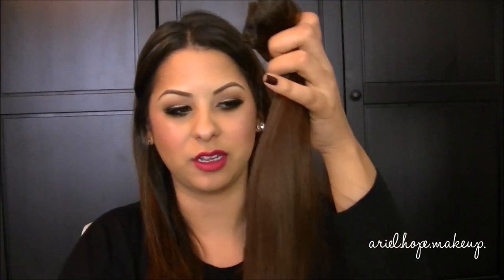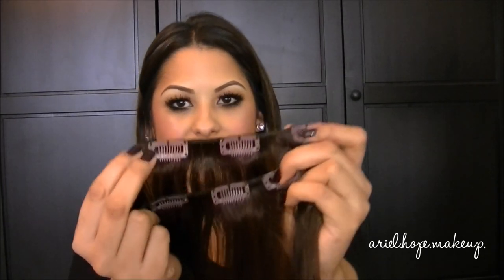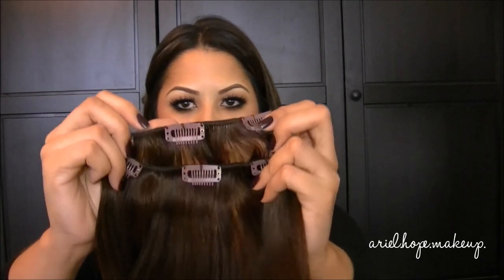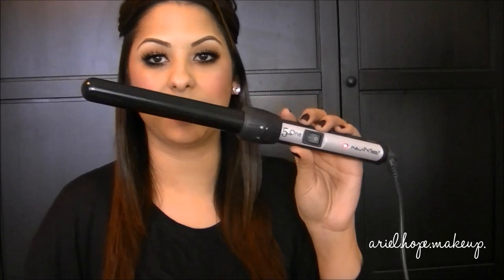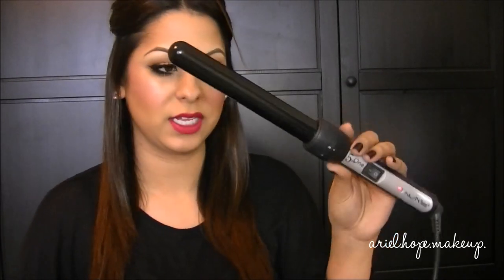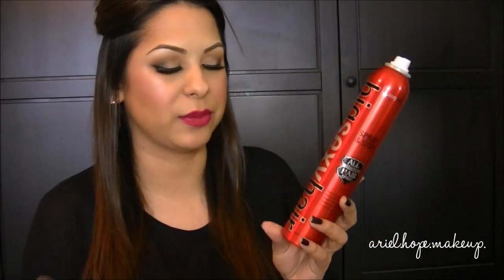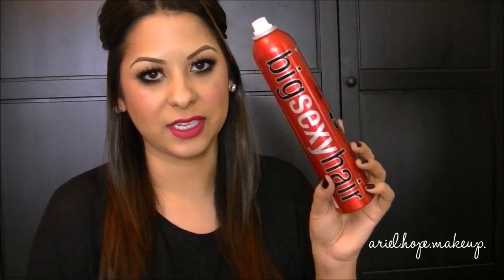How To: Thick Wavy Hair (VP Fashion Extensions)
Hair Texture: Silky straight